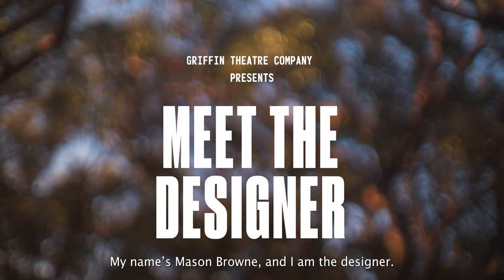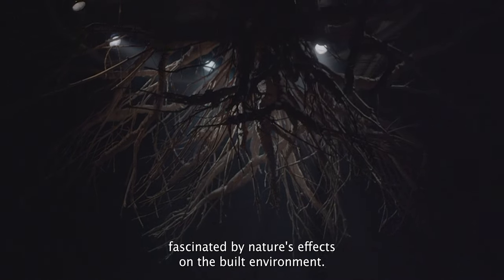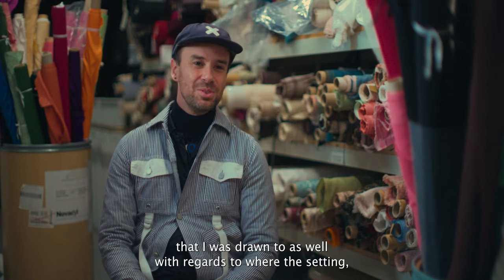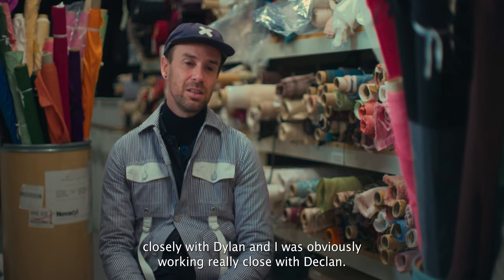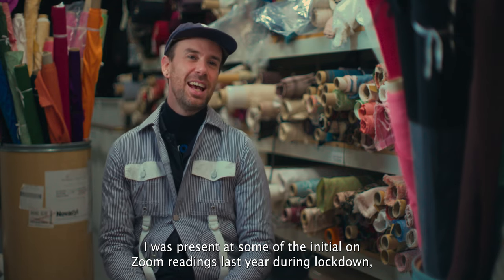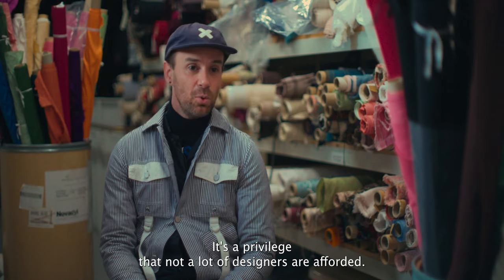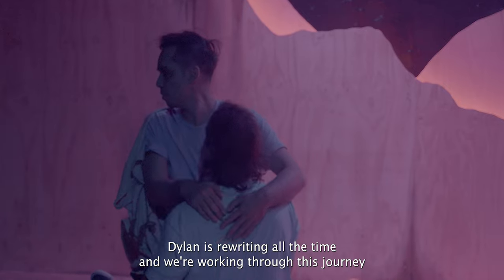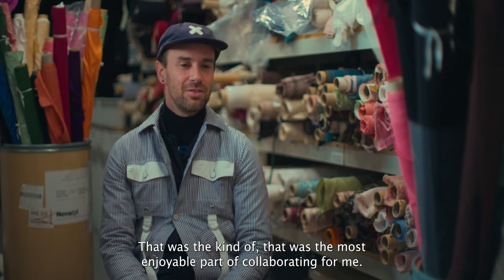Meet the Designer | Whitefella Yella Tree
Meet the set and costume designer of 'Whitefella Yella Tree', the magnificent Mason Browne!

Every night, audiences have been amazed by the beauty and encroaching horror of 'Whitefella Yella Tree'—its changing landscape and vast sky conjured by Mason's 'raw, evocative design' (ArtsHub). Hear from Mason himself about his inspiration behind designing the show and keep your eyes open for a glimpse of that incredible set!

There's less than two weeks to catch 'Whitefella Yella Tree' at Griffin! Tickets are selling fast so book now to see this magical show before it closes on 23 September.

WHITEFELLA YELLA TREE
By Dylan Van Den Berg
Until 23 September